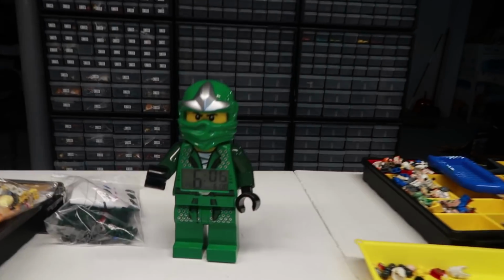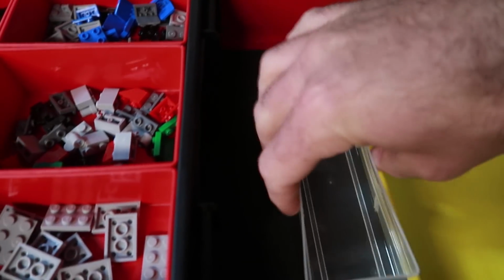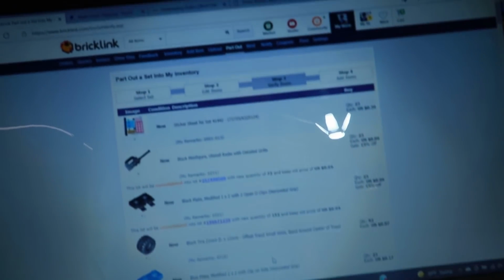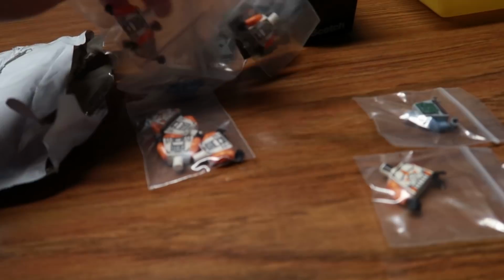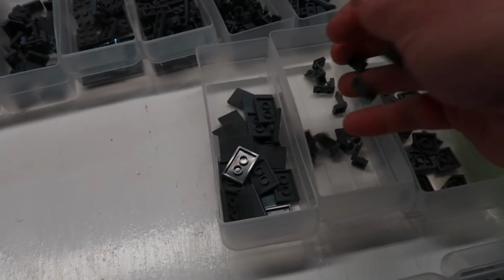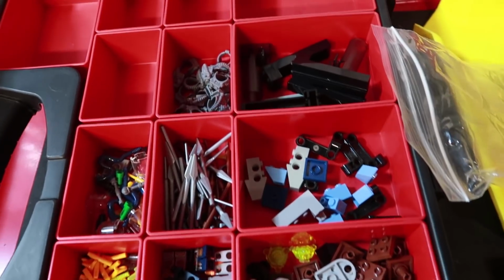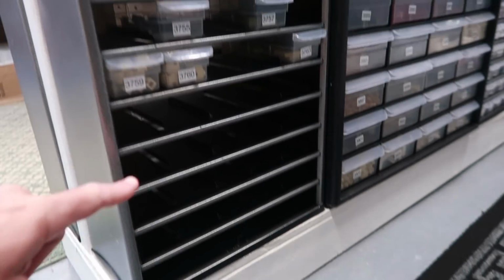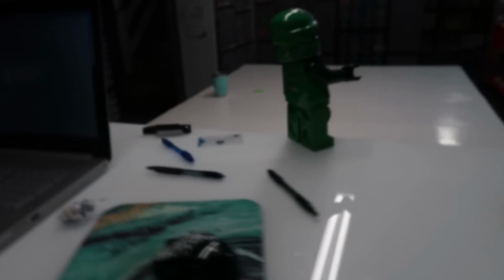350,000+ PARTS STORAGE / Parting of 16,000+ LEGO Harry Potter Pieces to Bricklink + Brick Owl Store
And so it begins! The largest single part out here at Pop's Block Shop. Yea many part out more. If you follow us we are not all about the part out. This was a great day reaching over 350,000 parts for sale in our Bricklink and BrickOwl Stores